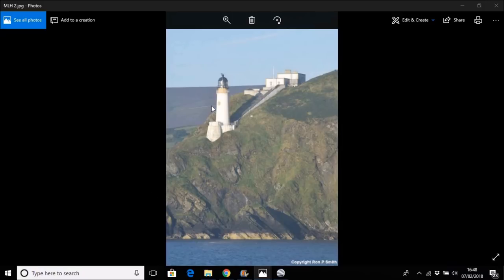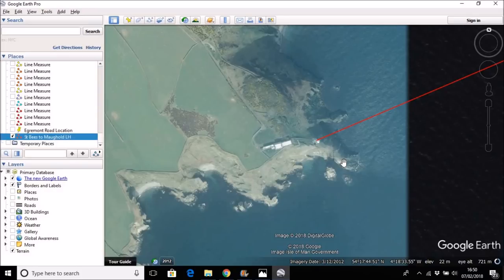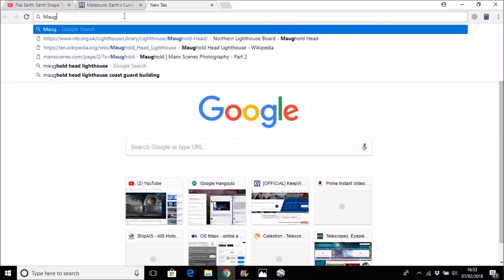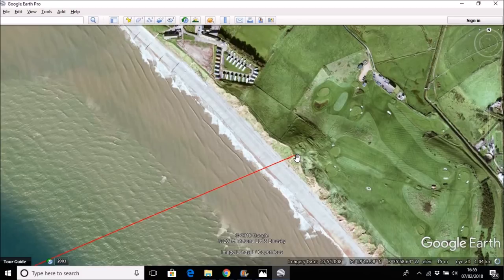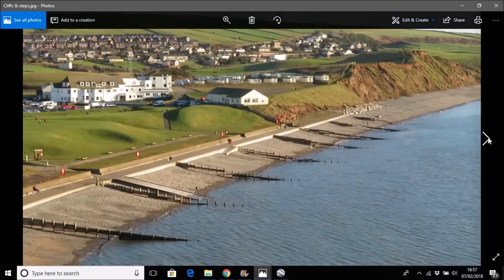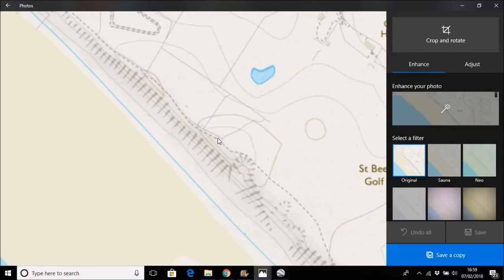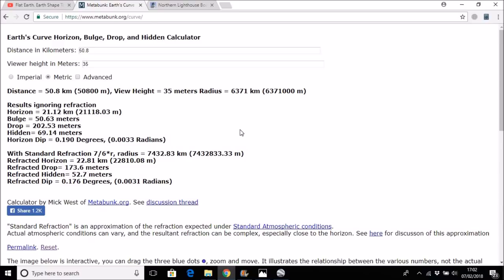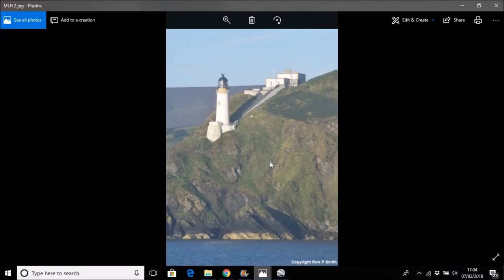Flat Earth. Earth Shape Tourists UK St Bees Episode 10 Maughold Lighthouse Part 1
The first of a trilogy of episodes about observing the Maughold Lighthouse on the Isle of Man from the cliffs at St Bees Cumbria.  These will demonstrate that the lighthouse can only be seen from  elevations that are in keeping with the spheroid Earth model & that observations of this lighthouse & other parts of the Isle of Man are not consistent with a flat Earth.